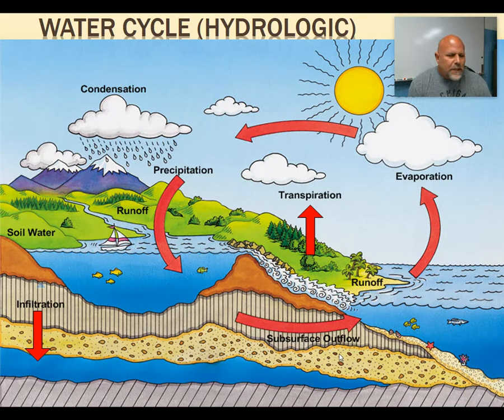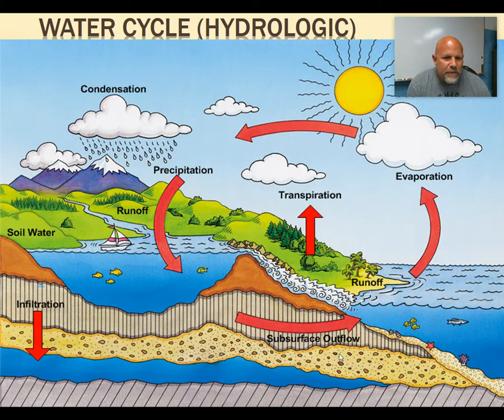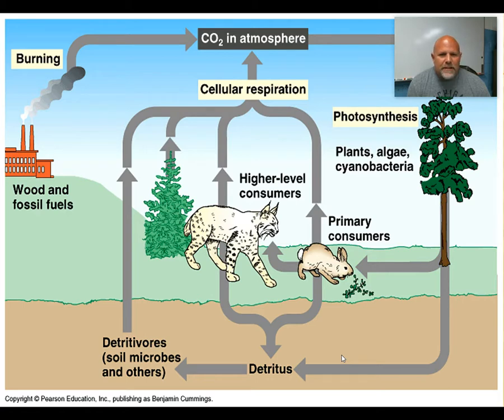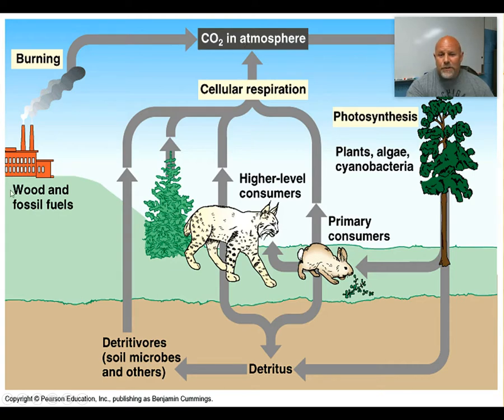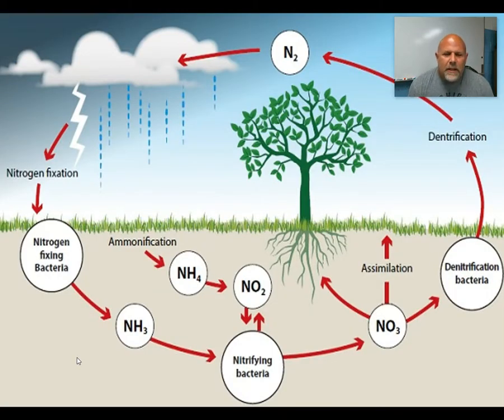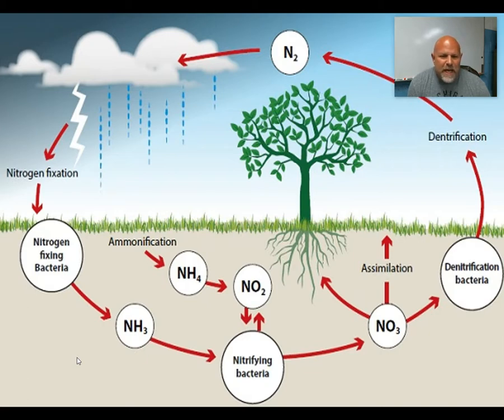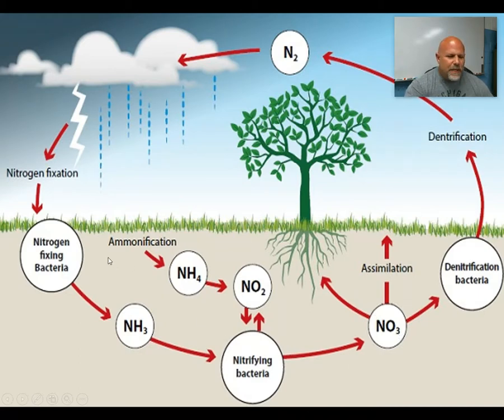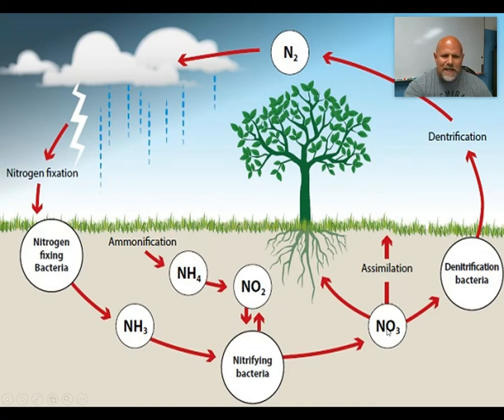Ecology: Biogeochemical Cycles